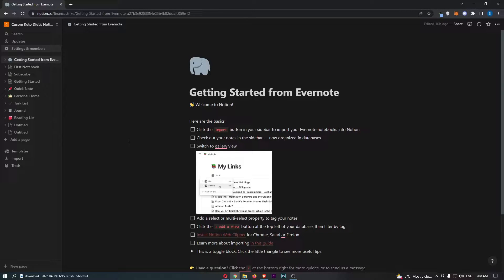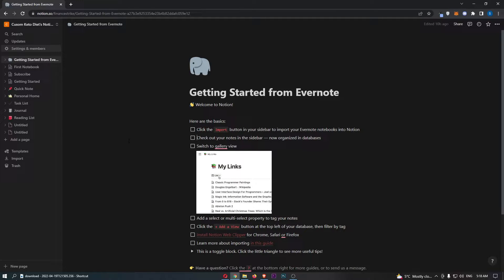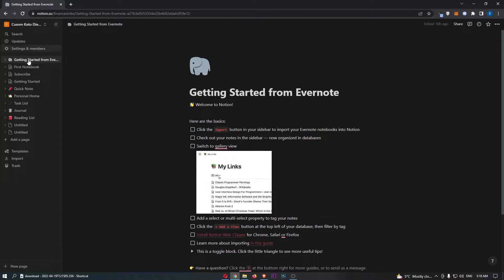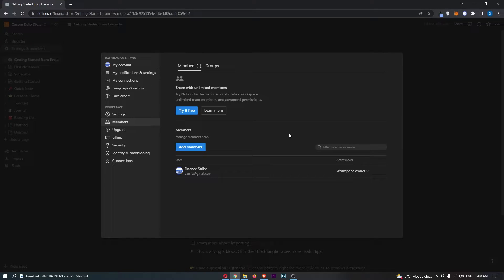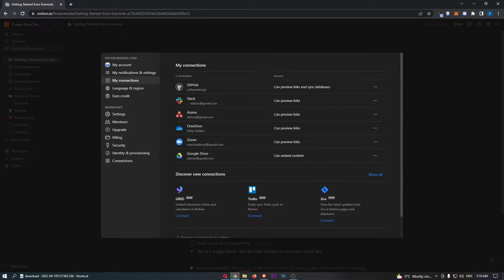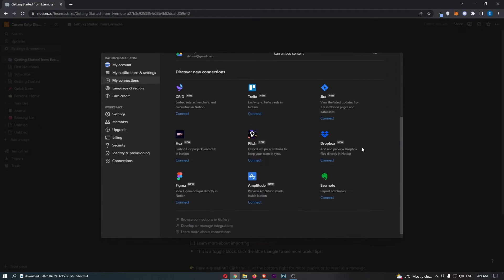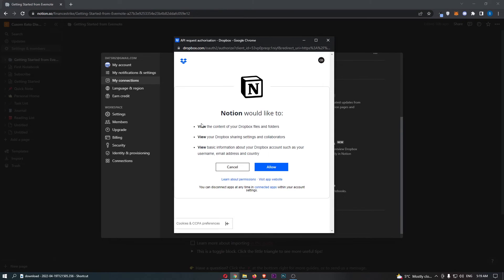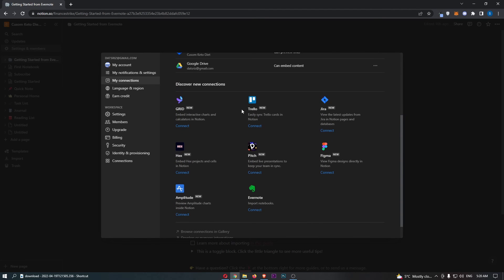How To Integrate Dropbox With Notion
In this tutorial I will show you How To Integrate Dropbox With Notion